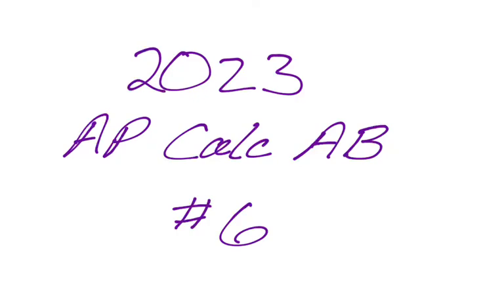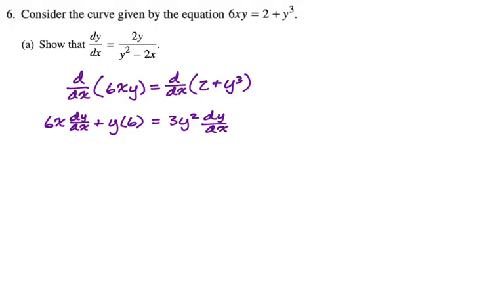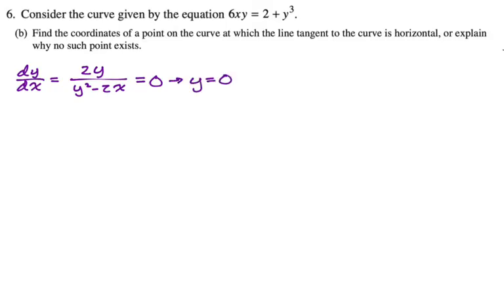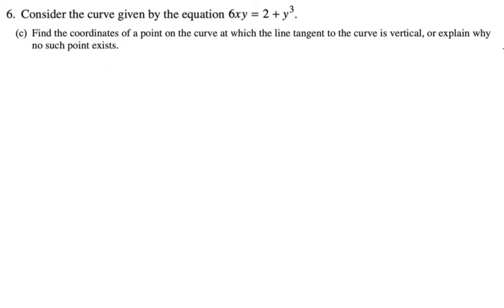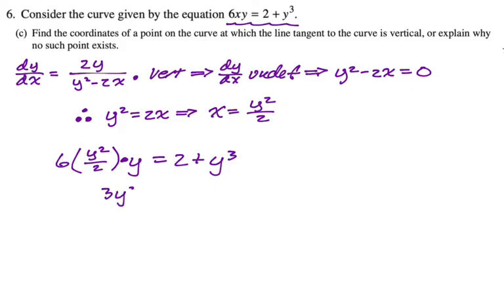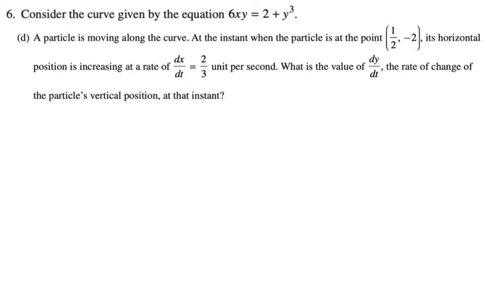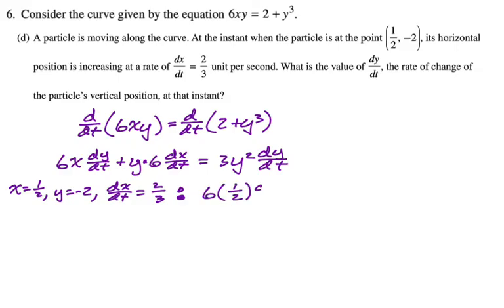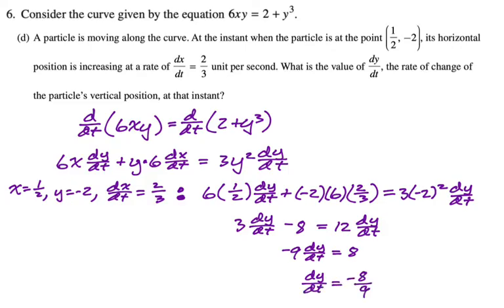2023 AP Calculus AB FRQ #6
2023 AP Calculus AB Exam Free Response Question #6
Implicit Differentiation

Topics: implicit (d/dx); horizontal tangent line; vertical tangent line; related rates (d/dt)